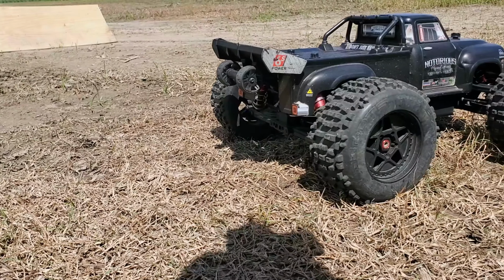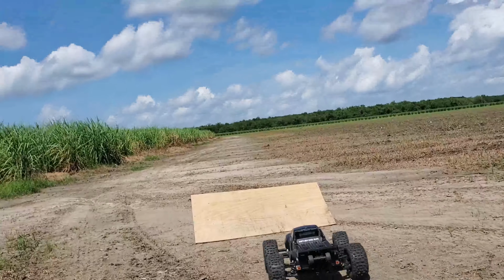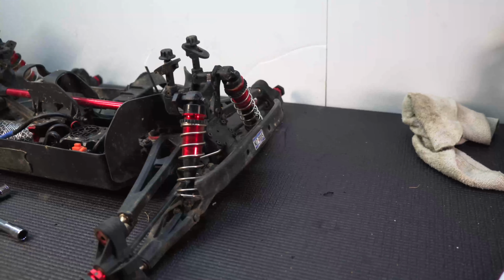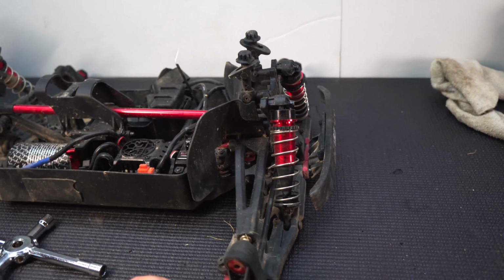ARRMA Notorious has a Field Day! | FullThrottleRC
After it finally dried up a bit, I am ready to get back outside and pull the throttle trigger! Since its still a little wet in spots, I charged up 2 3s SMC lipos for the Arrma Notorious and headed out. I think we'll see some more of this truck soon, it needs a little work & I still enjoy getting out and just bashing around. Hope you enjoy watching it as well!